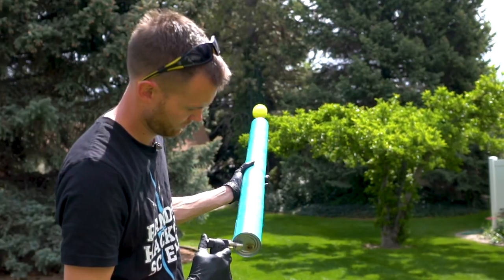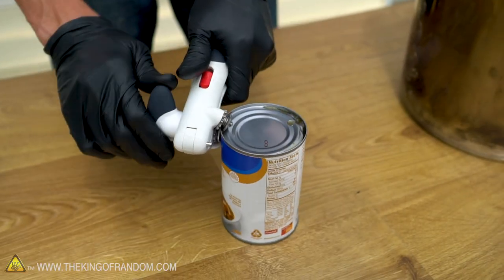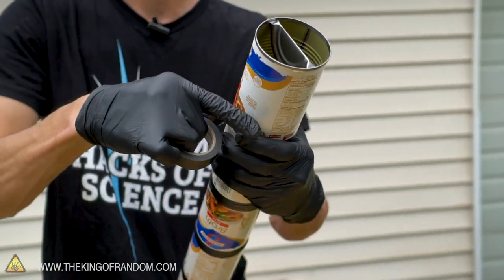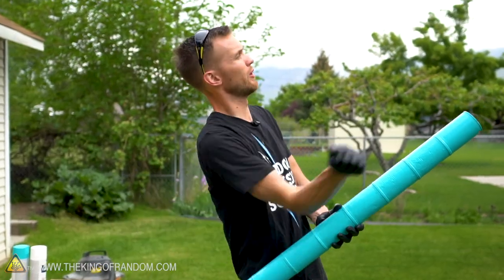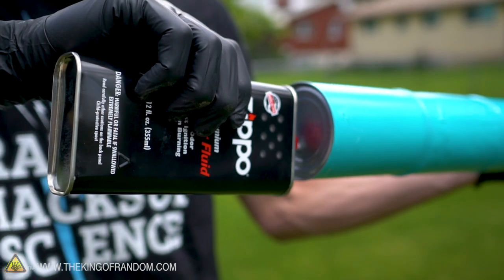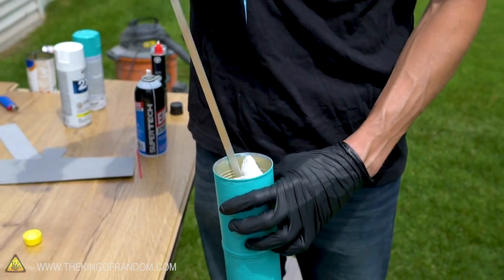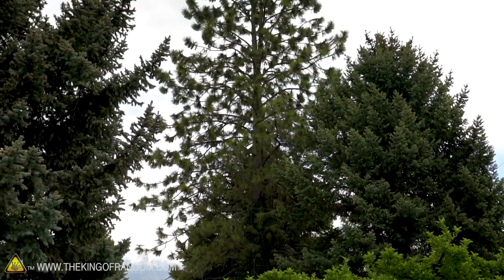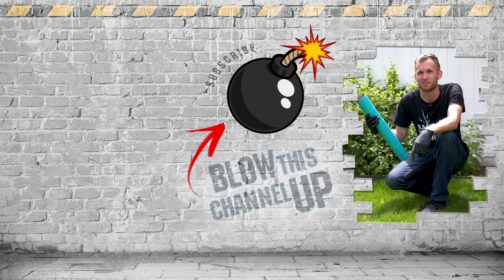Tennis Ball CANNON from Soup Cans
Today we're building a super simple tennis ball cannon that can pack a massive punch! We might've lost some tennis balls in the testing process...

Music by: Johan Glossner - "Cause I Am Coming Home (Elphick Remix) (Instrumental Version)"